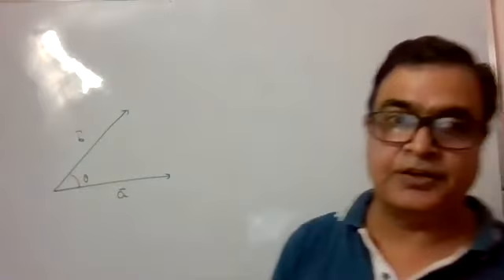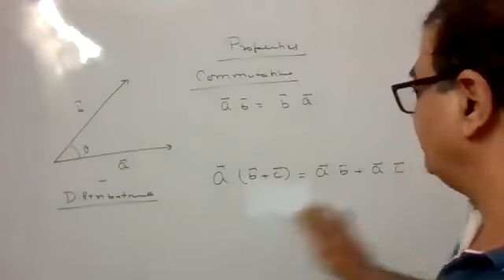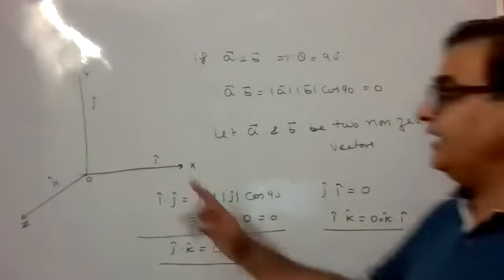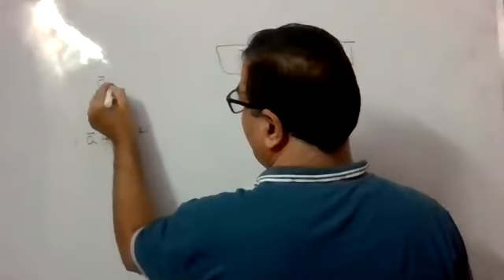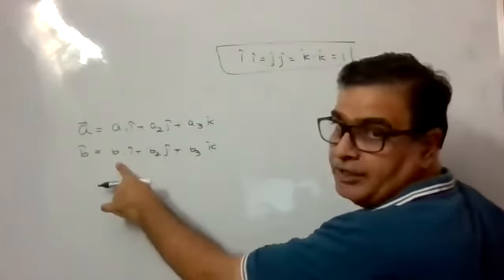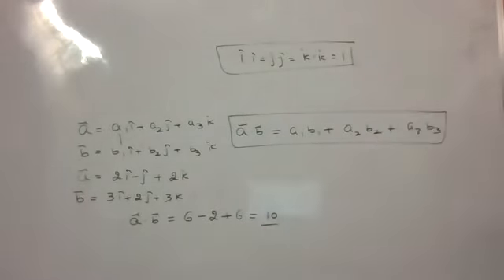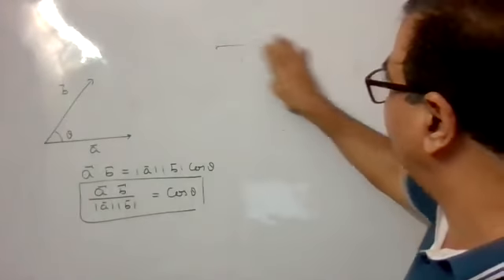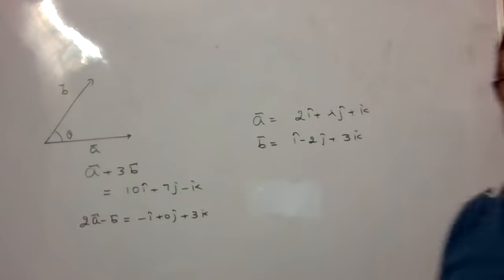VECTORS DOT OR SCALAR PRODUCT PART -2